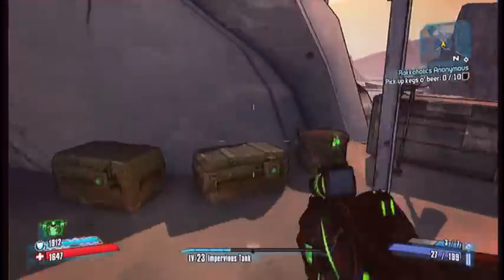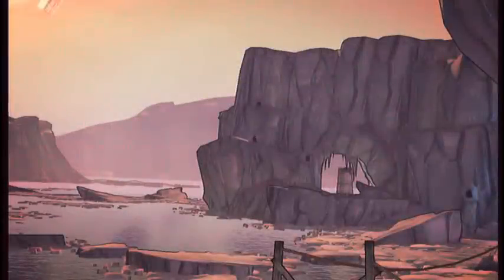Borderlands 2 Challenges: Southern Shelf - Bay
In this viideo i show you how to get 3/4 of the challenges in the Southern Shelf - Bay. The Challenges, in order of appearance, are - Vault Hunter On Wire, I Can See Your Corpse From Here! and Midge-Mong Has No Friends